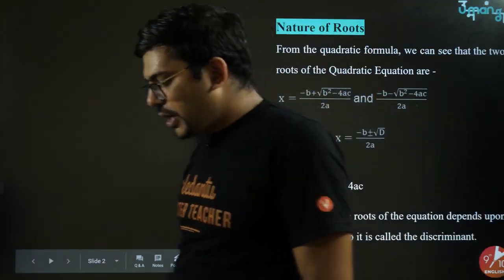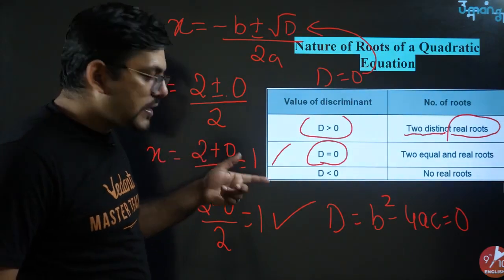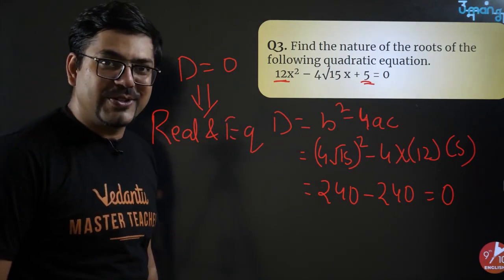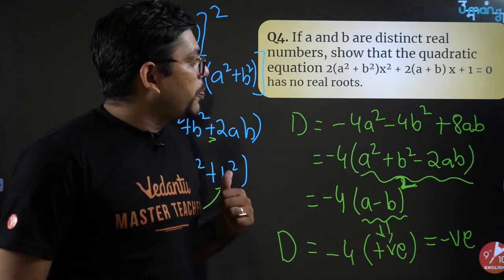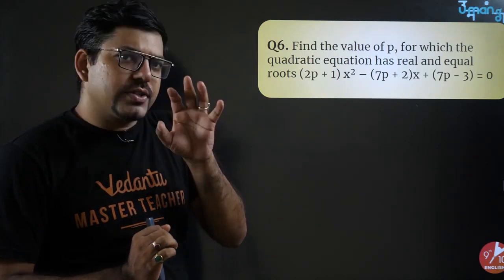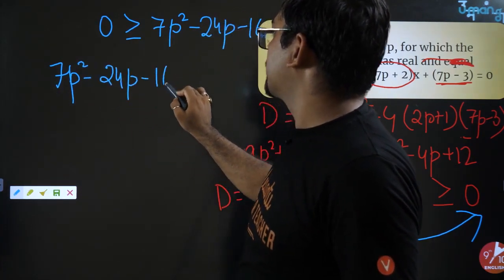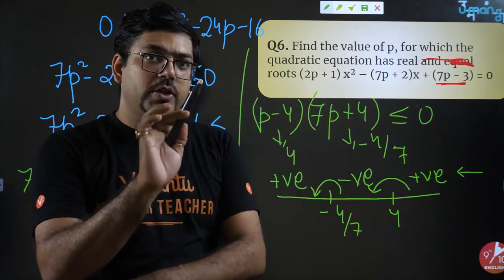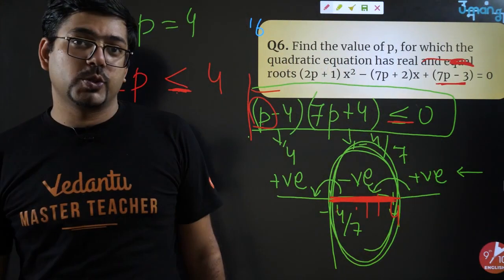Quadratic Equation L-3 | Relationship Between Discriminant & Nature of Roots | CBSE 10 Math |Vedantu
Quadratic Equations | Relationship Between Discriminant & Nature of Roots | CBSE Class 10 Maths Chapter 4 | Standard Maths | NCERT Solution | Vedantu9thand10thEnglish with your favorite Harsh Sir. Quadratic Equation is one of the very important sessions and it helps to get 100 marks in CBSE Class 10 Maths. In Vedantu, You can now watch today's session of Quadratic Equations Class 10 | Quadratic Equations Class 10 CBSE | Quadratic Equation CBSE Class 10 | Quadratic Equation Class 10th | Relationship Between Discriminant and Nature of Roots | Nature of Roots | Maths Chapter 4 Class 10th.

👉 Get ready to see the Incredible Experience in Quadratic Equation in Class 10 CBSE with your Favorite Master Teachers!!!

The Vedantu online class will help you make a strategy to decode the concept, learn every detail of today’s topic Quadratic Equations Class 10 | Quadratic Equations Class 10 CBSE | Quadratic Equation CBSE Class 10 | Quadratic Equation Class 10th | Quadratic Equations | Class 10 Maths Quadratic Equation | Quadratic | Relationship Between Discriminant and Nature of Roots | Nature of Roots | Maths Chapter 4 Class 10th | CBSE Class 10 Maths Chapter 4 | Class 10 Maths Chapter 4 | CBSE Class 10 Maths | Standard Maths.

➡️ Topics Covered in this Session:
♦ Relationship Between Discriminant & Nature of Roots
♦ Quadratic Equations Class 10
♦ Nature of Roots Class 10 CBSE

➡️ We hope your visit to Vedantu 9th & 10th English “Quadratic Equations | Relationship Between Discriminant & Nature of Roots” brings you a greater love ❤️ of Class 10 Maths, both for its excellence and its power to help solve CBSE Class 10 Math Subject problems.

Let us know your doubts and what you think 🤔 about today’s topic “Relationship Between Discriminant & Nature of Roots”, please comment in the below 👇 section, we will respond and solve your doubts ASAP.

Thanks for your support in the “Quadratic Equation Class 10 Maths” session Vedans!! See you in the next surprising session.